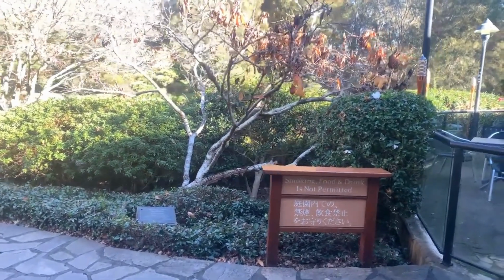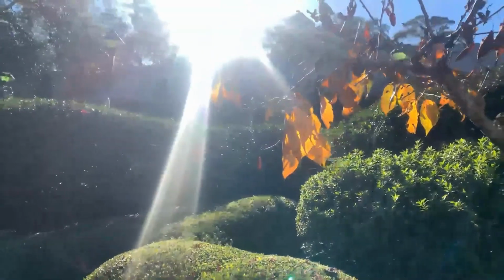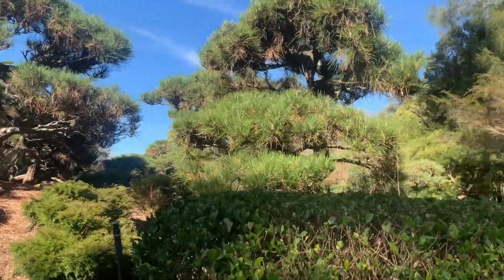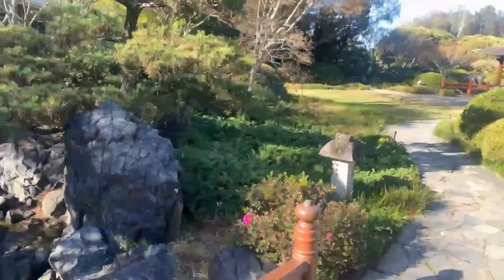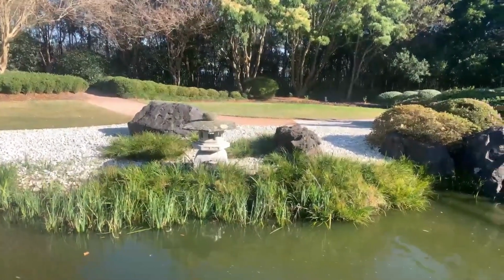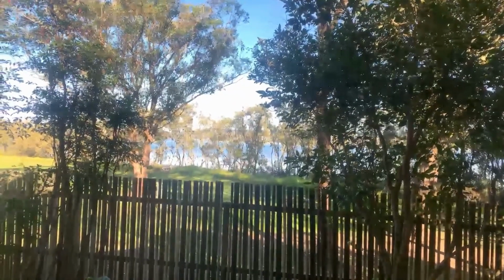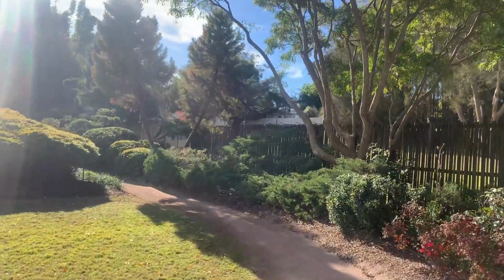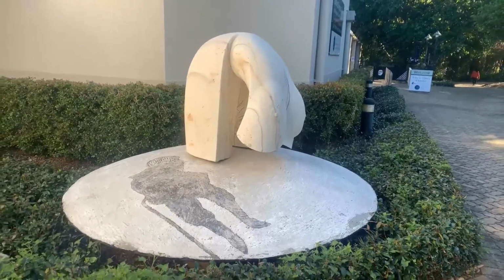A Walk Through the Edogawa Commemorative Gardens and Gosford Regional Gallery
Tucked away on a finger of suburbia reaching out into Brisbane Water is the lovely Edogawa Commemorative Garden which celebrated the sister city relationship between Edogawa, Japan and Gosford, Australia. Although small at just 4000 sqm, the garden is meticulously maintained with raked rock gardens, sculpturally pruned shrubs and well-fed Koi Carp and ducks.

Since it is winter the spectacular colours of Autumn have finished and the beautiful Spring flowering yet to begin but even so the garden is beautiful, and on a fabulous blue-skies day such as this, an incredibly calming place to visit.

As well as the garden we visit a wonderful creative art exhibition

One of the Central Coast’s most beautiful public spaces the Gosford Regional Gallery sits within parklands that include a Japanese Garden gifted as part of the sister city relationship with the city of Edogawa, Japan.

This is an edited version of a YouTube livestream that experienced signal issues with additional footage added.
If you loved this tour, please consider showing your gratitude so that I can continue to create new and interesting content: PayPal